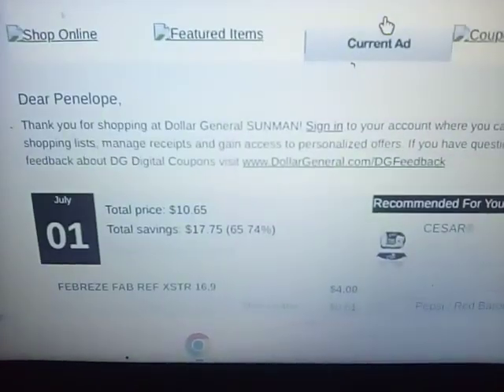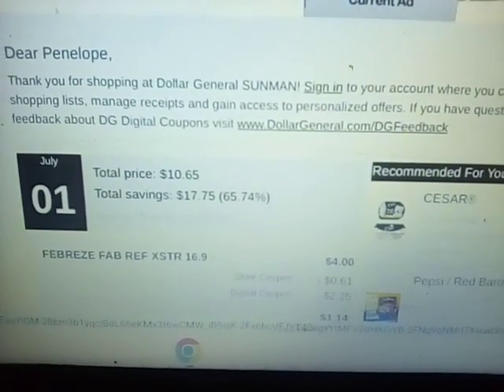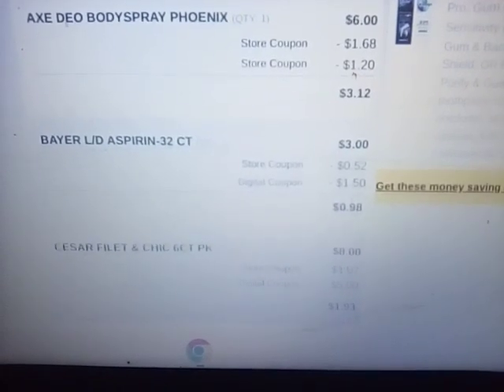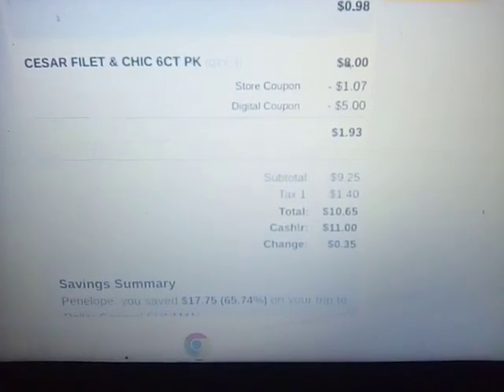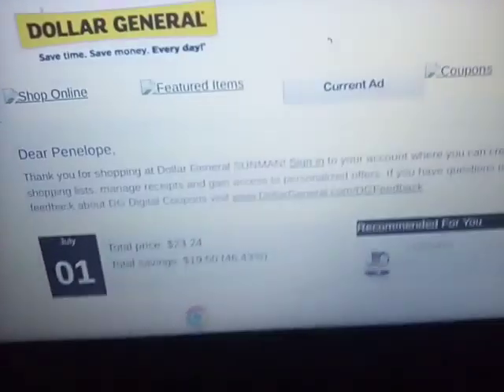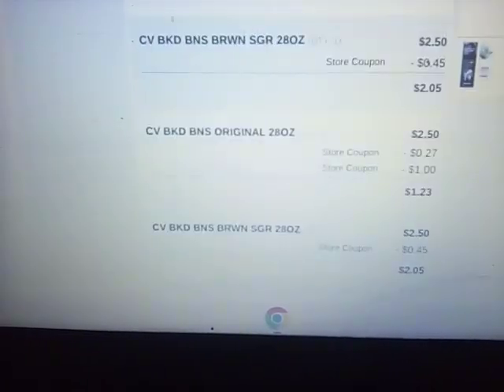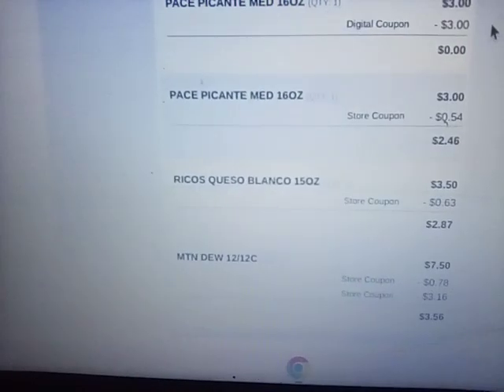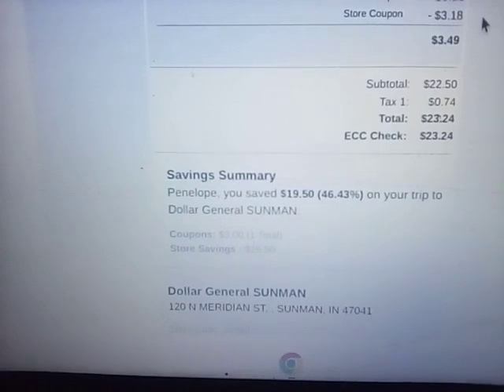Dollar General $5 off $25 receipts review on my computer.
I wanted to show you how I review my receipts in my email from Dollar General. some good savings on my five off of 25s.